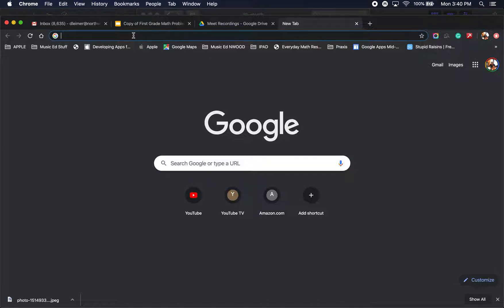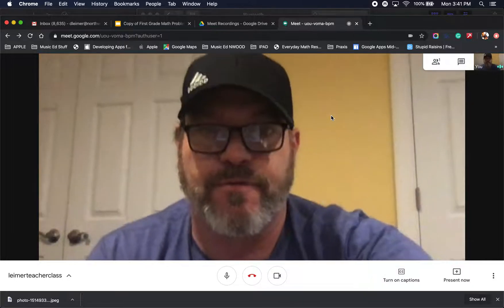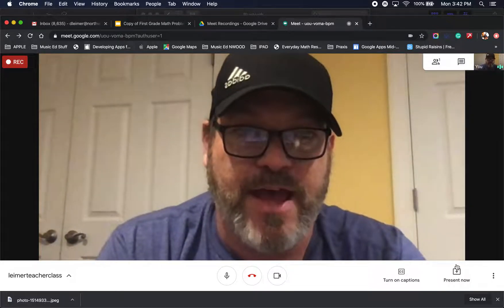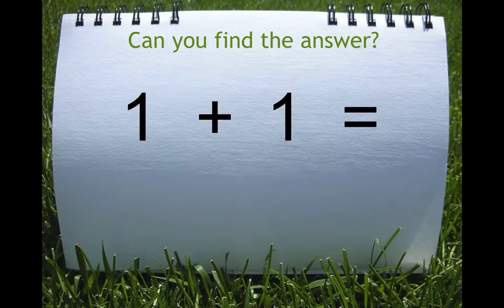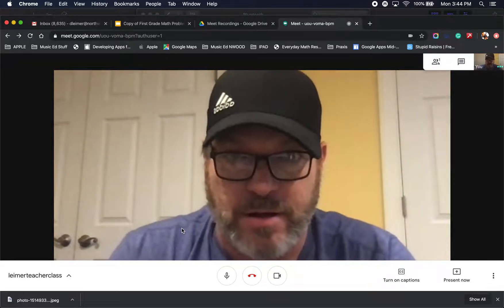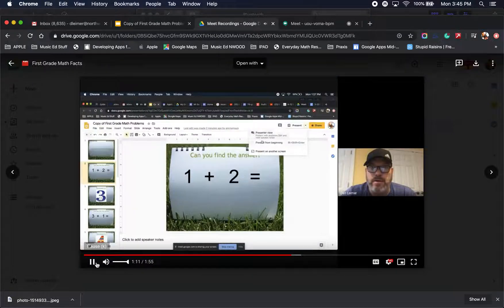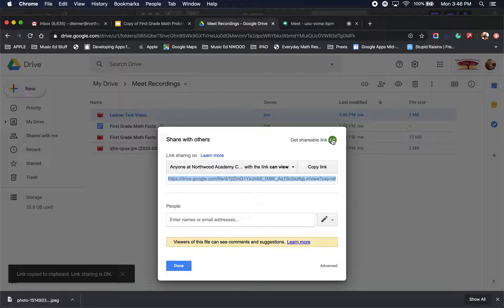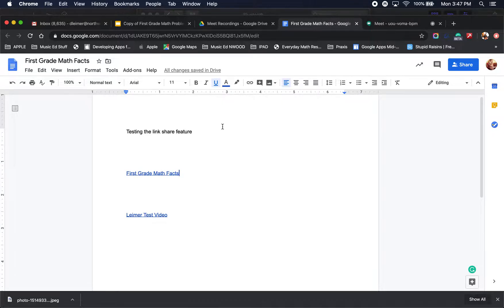Using Google Meet as a Digital Presentation Tool for Distance Learning.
Quick video showing teachers how to use Google Meet as a solo presentation tool.  Instead of having an actual live class, you can use the record feature in Google Meet to create a lesson digitally.

We are using this as a presentation tool and uploading it to a Google Doc.

If you have any questions please leave them in the comments.  We could all use a little help and maybe something you ask will help someone else.

Yes, I need a haircut.  Yes, I need a shave.  No, I don't care.

Thanks.  We got this people.

D